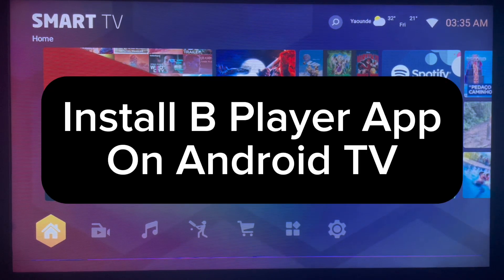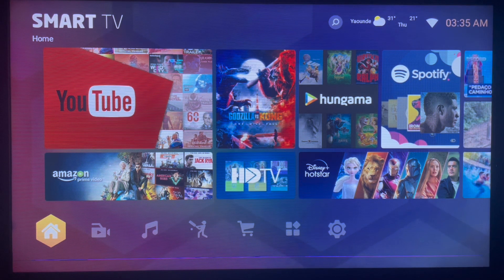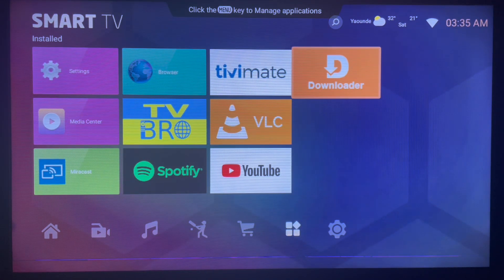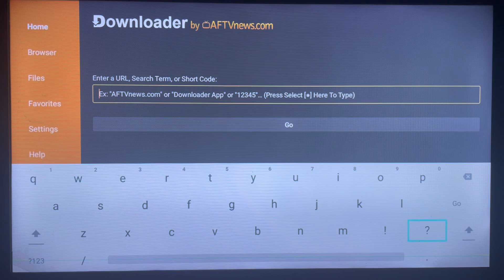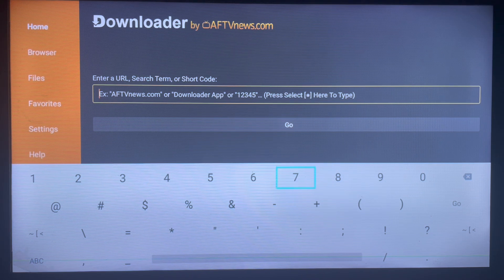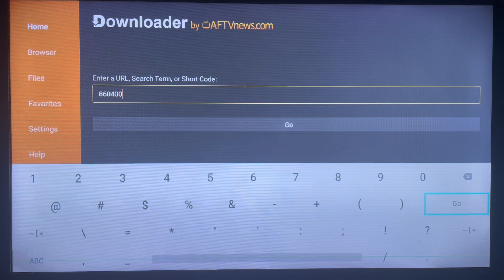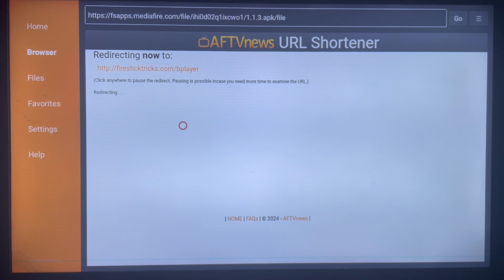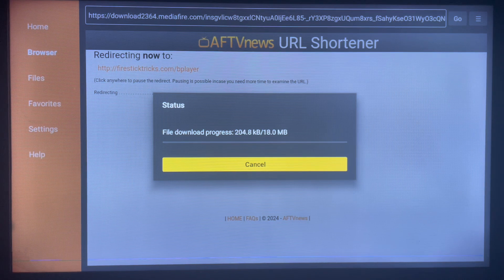How to Install B Player App on Android TV or Smart TV in 2025 (Easiest Method)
You are on the right YouTube Channel if you are searching for How to Install B Player App on Android TV or Smart TV in 2025. Here, I will show you how to download and install any app on Smart TV or Android TV. In this particular video, I will show you the fasted method to Install B Player App on Android TV or Smart TV in 2025.